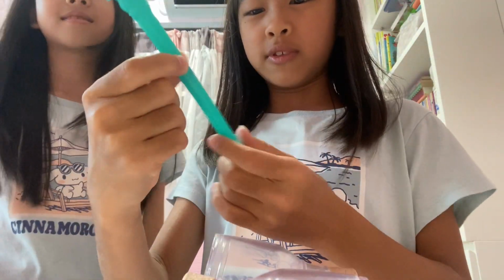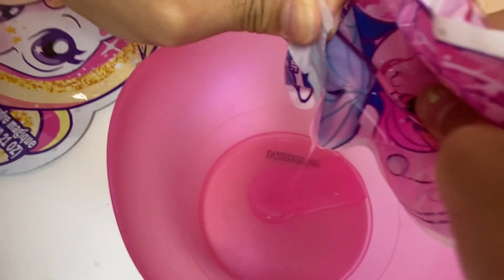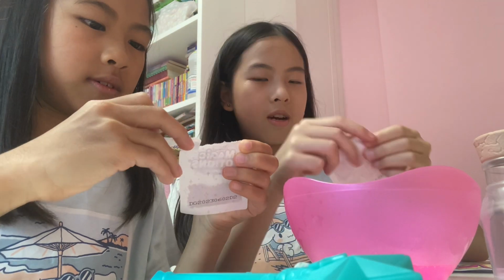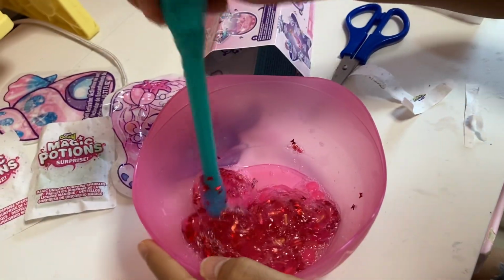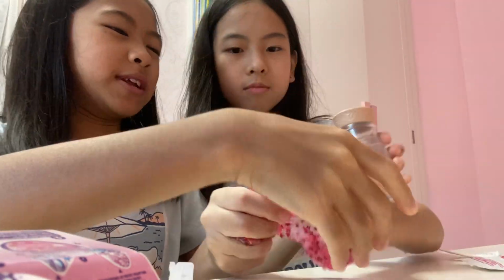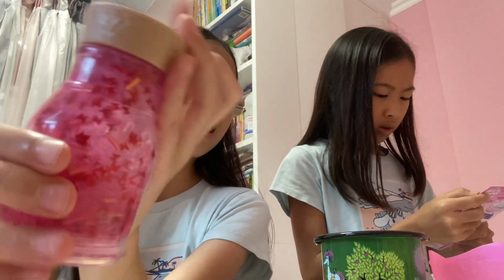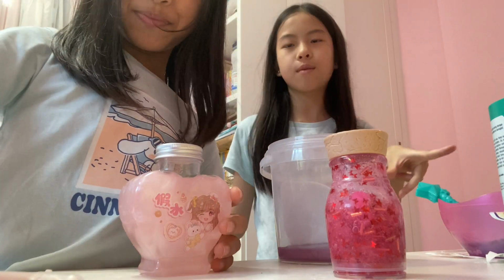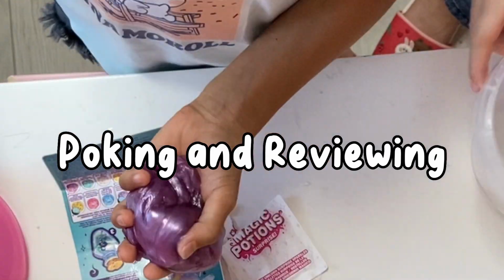Astrid and Giselle makes Slimes…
My besties channel: ✨✨ hi.geezie